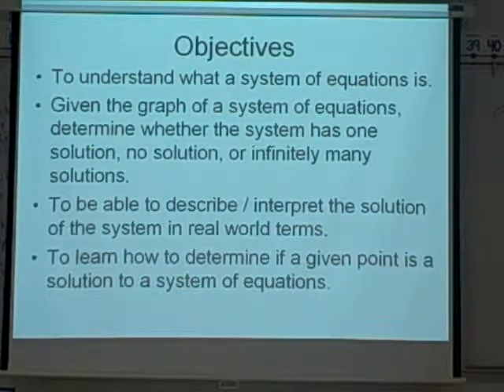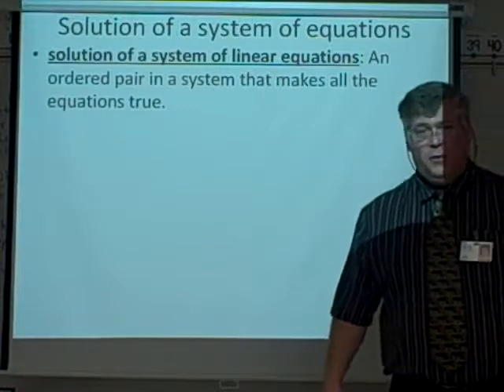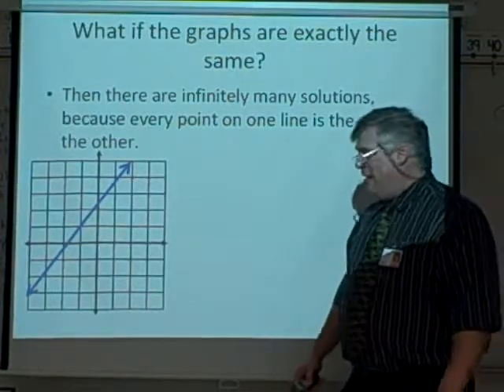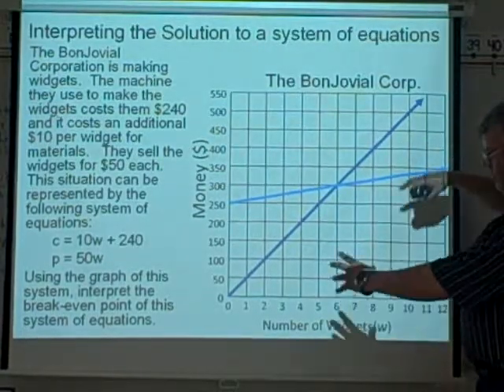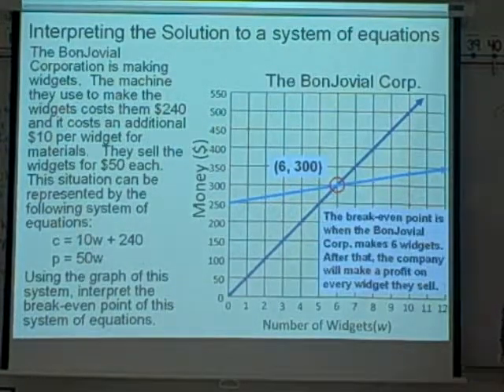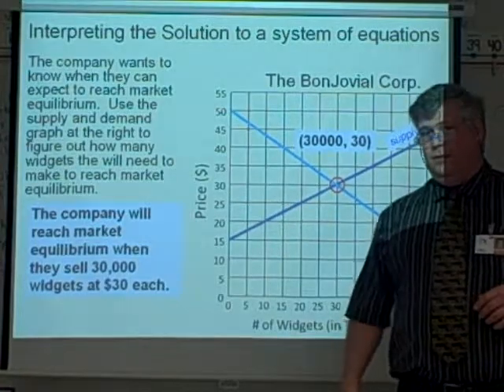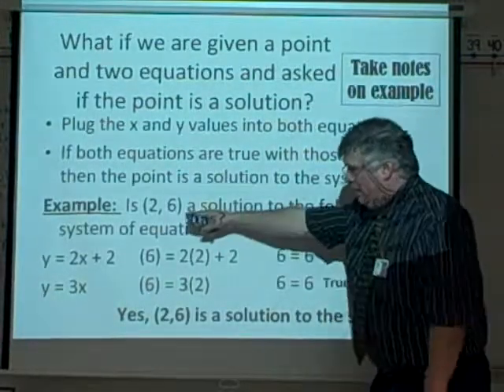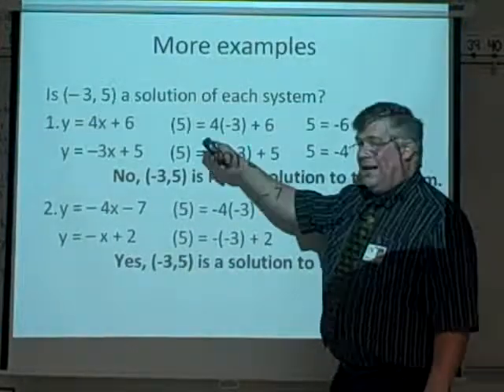Interpreting Solutions of Systems of Equations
To learn what a system of equations is, determine how many solutions there are based on the graphs of a system of equations and to interpret the solution in real world terms